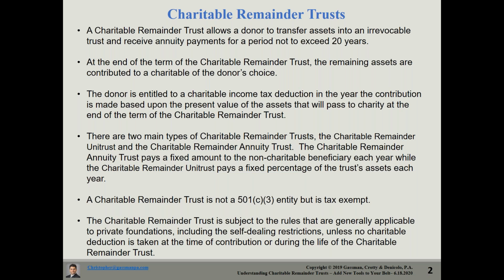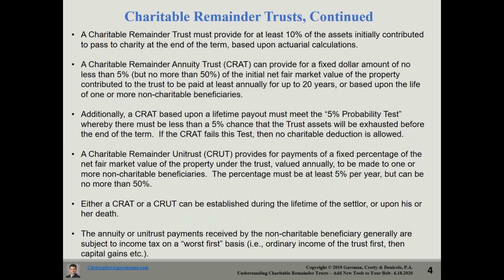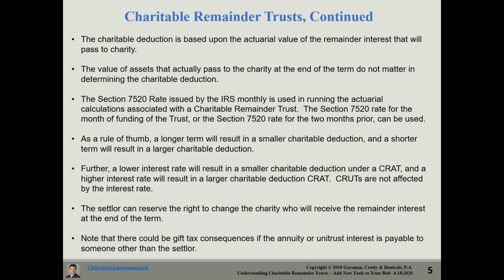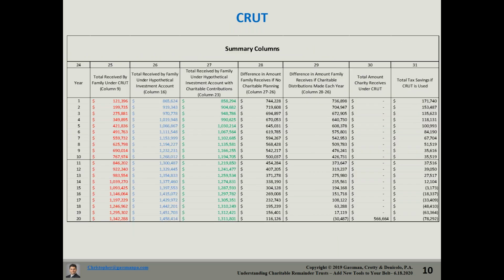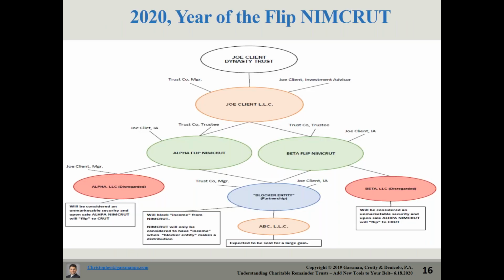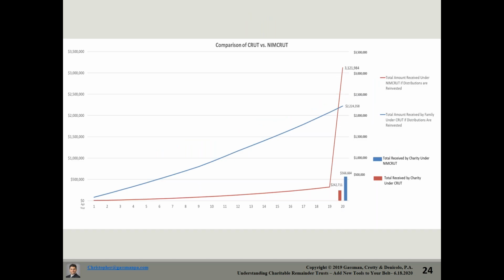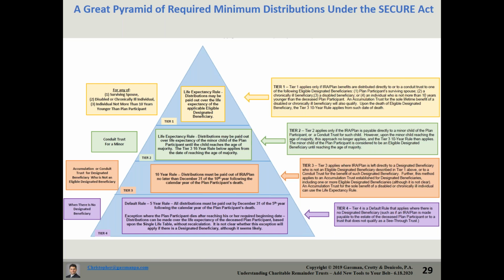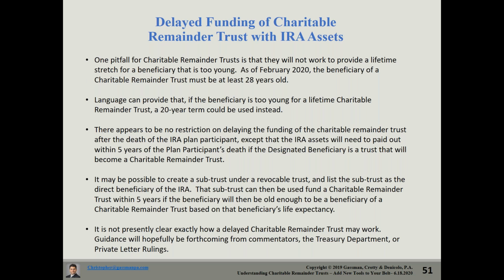Understanding Charitable Remainder Trusts - Add New Tools to Your Belt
Presenter: Christopher Denicolo